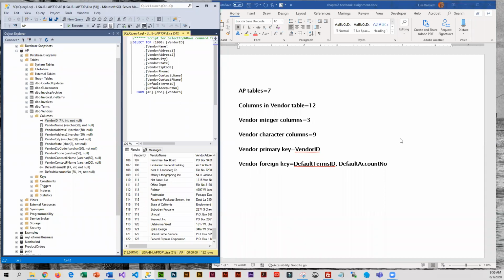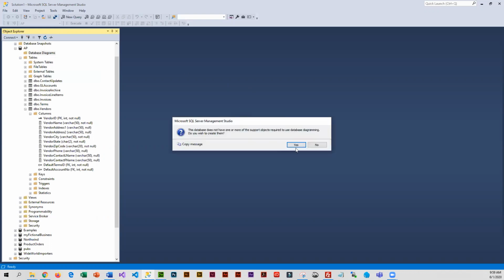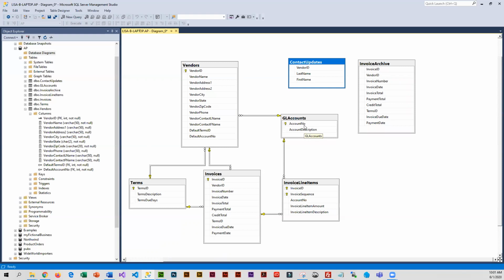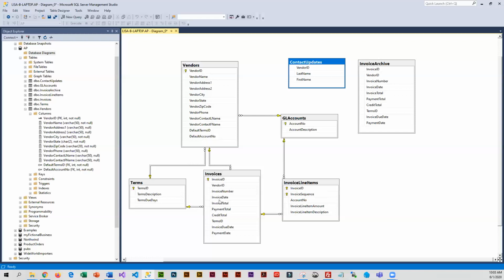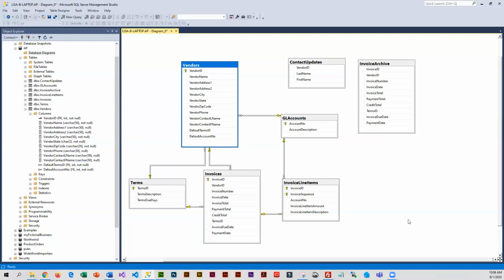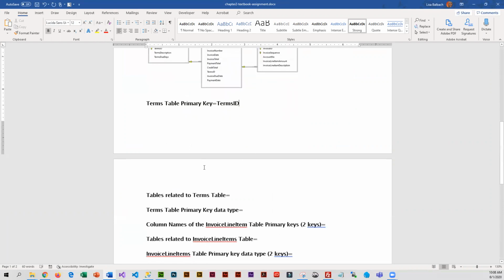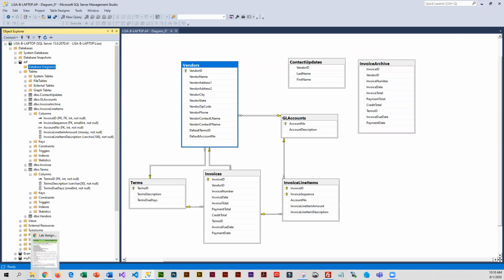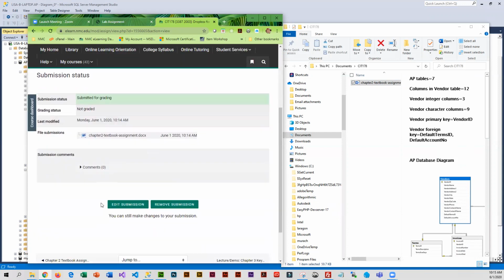SSMS database diagrams